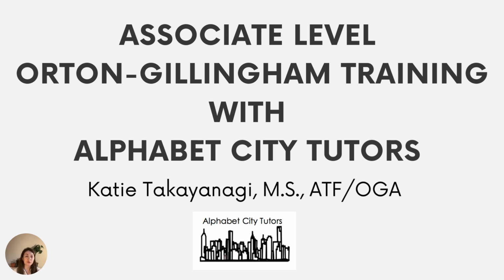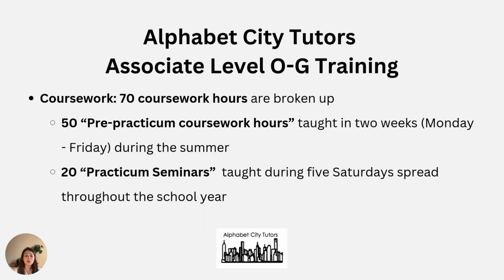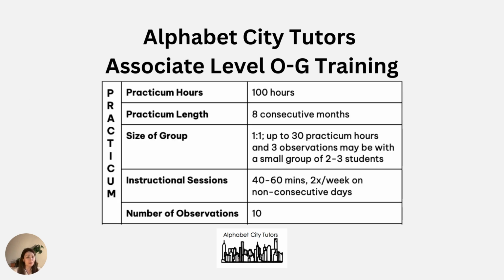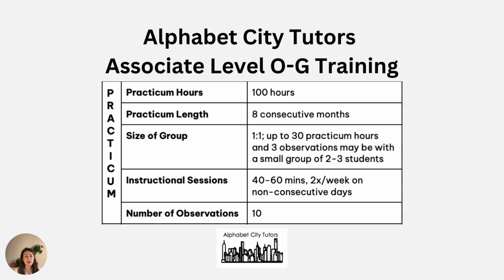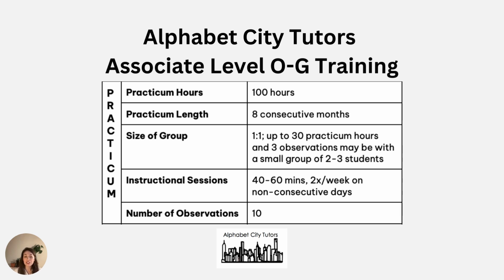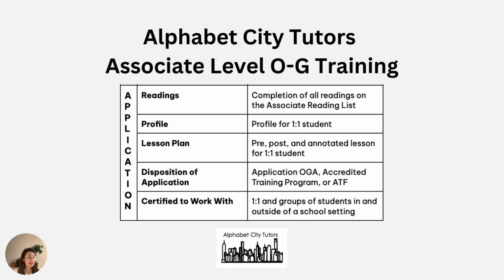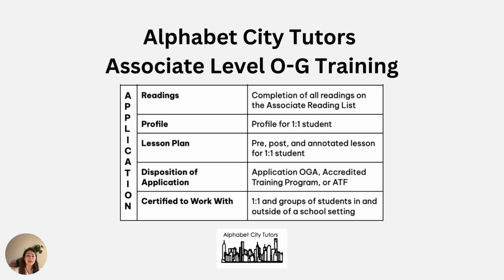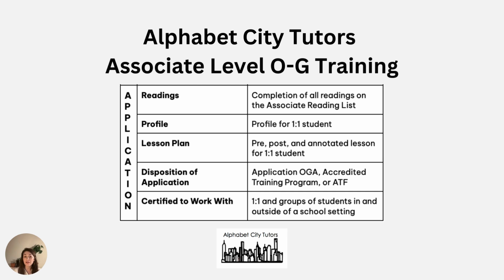Associate Level Orton-Gillingham Training with Alphabet City Tutors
If you are considering joining me for Associate Level Orton-Gillingham training, this video addresses FAQs and will orient you to how I structure the course along with the coursework, practicum, and application requirements.  To learn more about the various levels of O-G training, watch our video